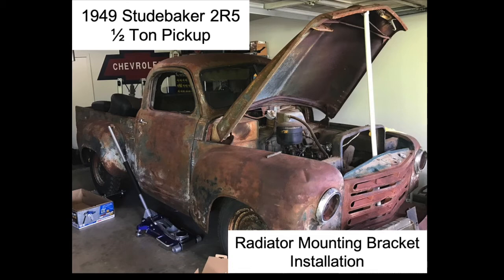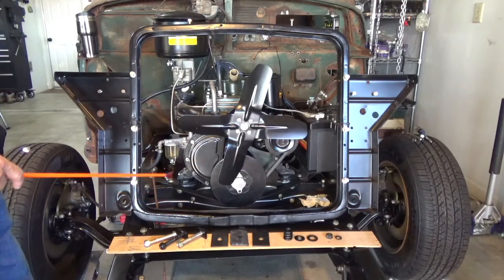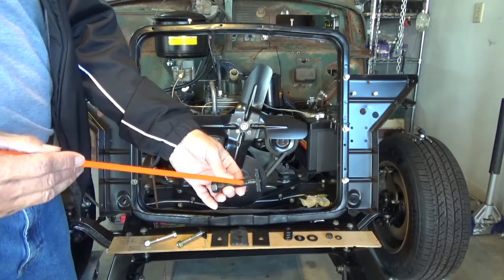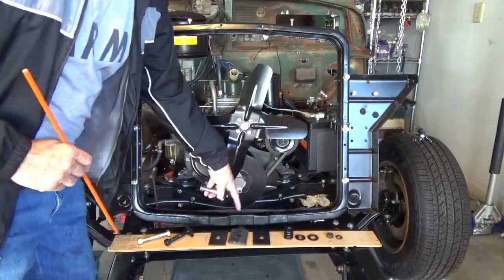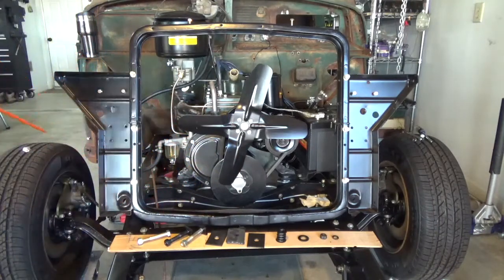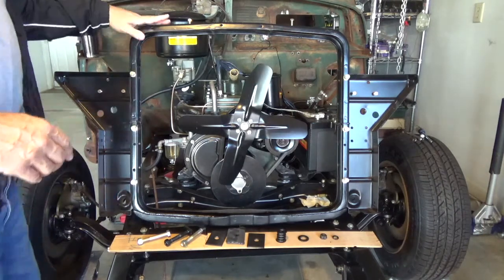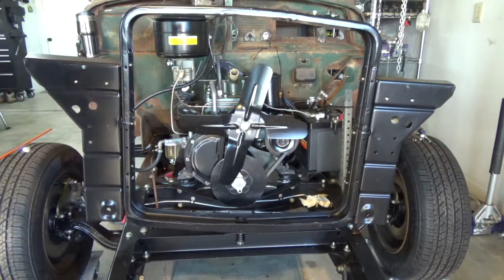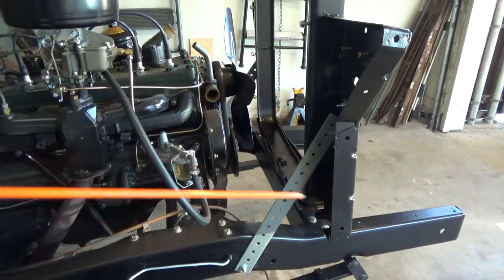1949 Studebaker 2R5 Radiator Mounting Bracket Install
This video discusses the preparation and installation of my 1949 Studebaker 2R5 Radiator Mounting Bracket.